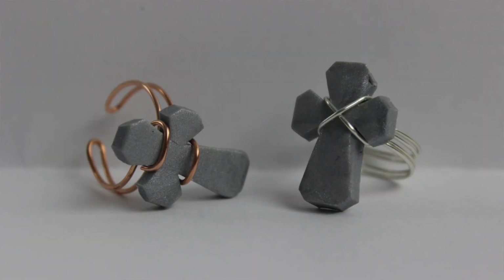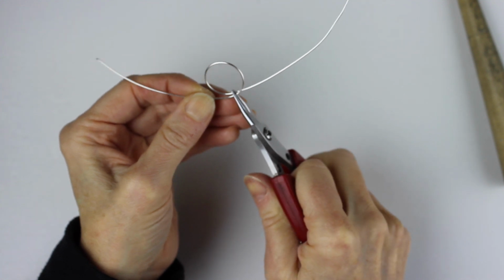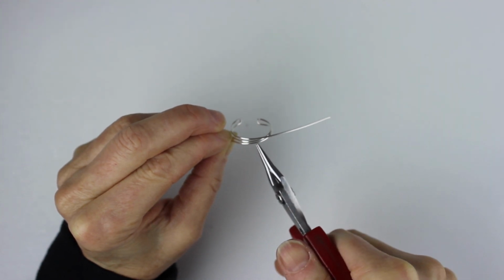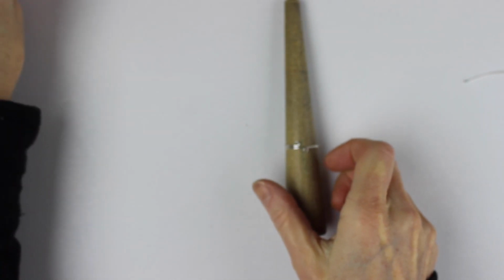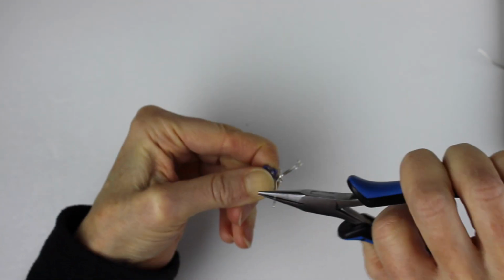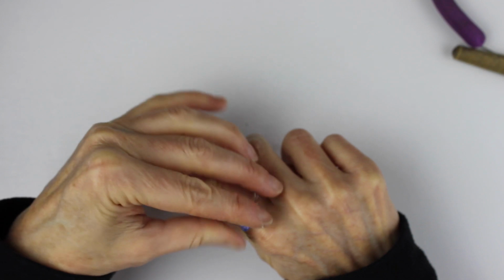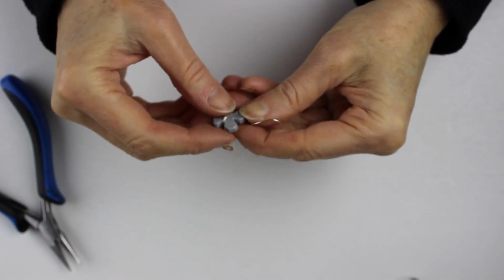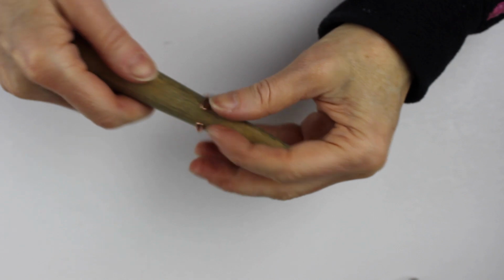DIY Adjustable Butterfly Bead Ring